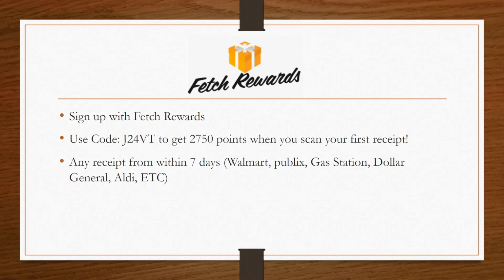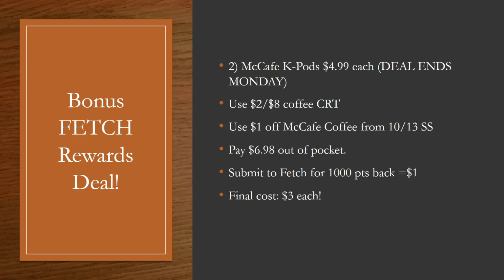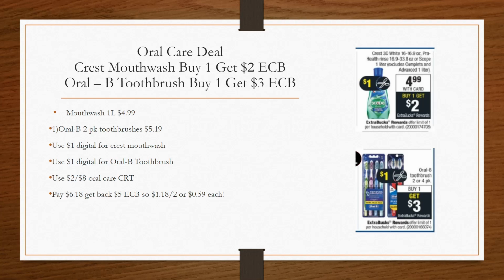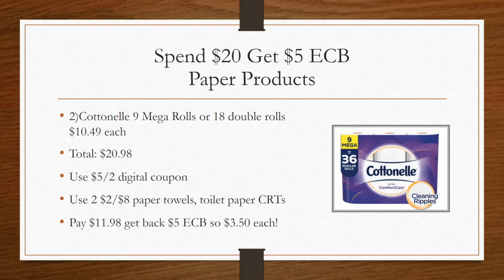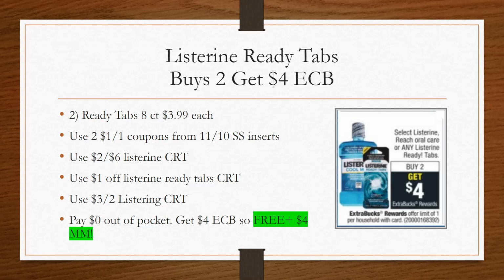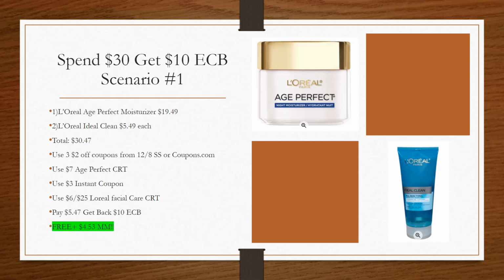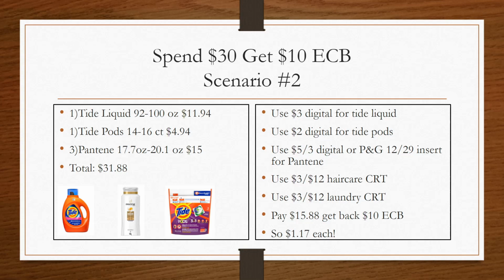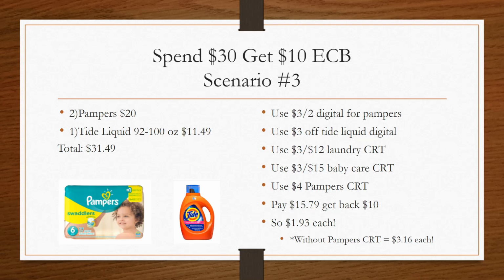5 Must Do CVS Deals 12/29-1/4/20. $3 McCafe K Cups. Cheap Paper Products// 2 $4+ Money Makers!!